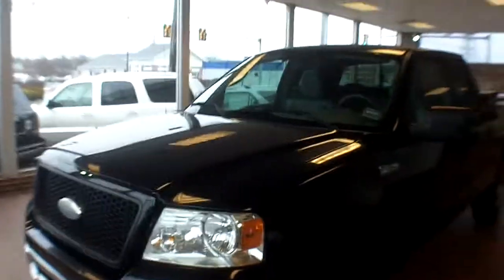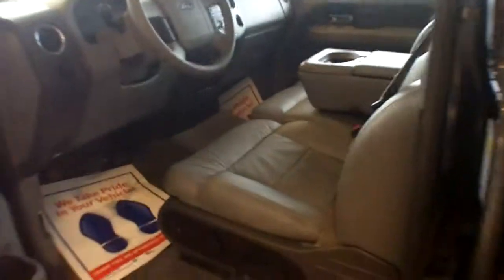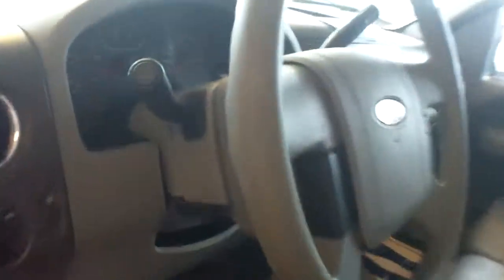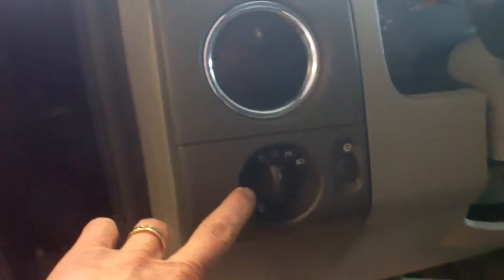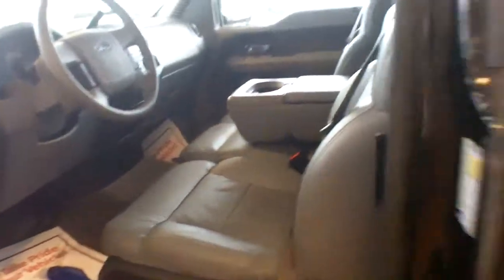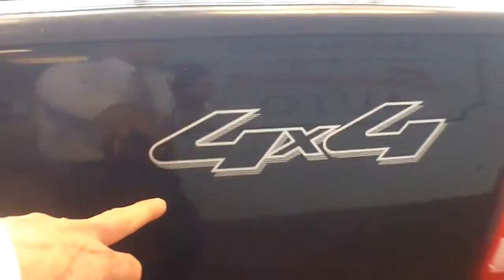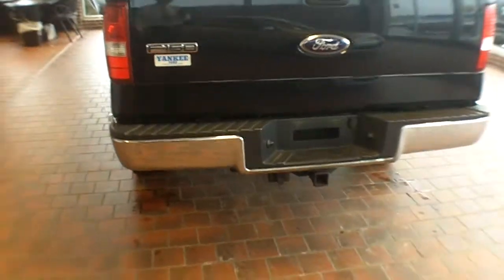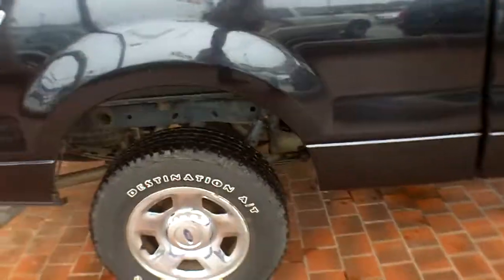2006 F150 Super Cab Black 4x4 #7124-1A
2006 F150 Super Cab Black 4x4 #7124-1A